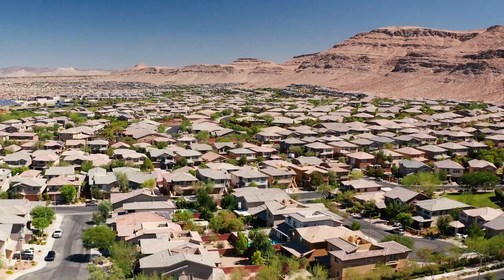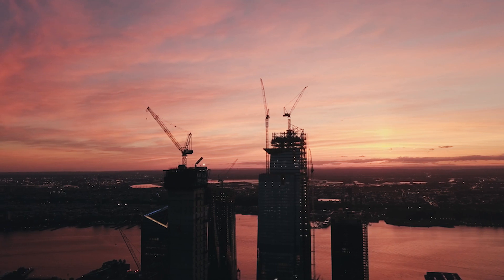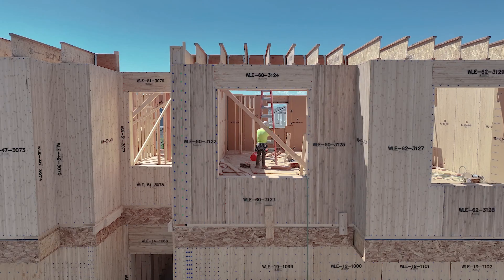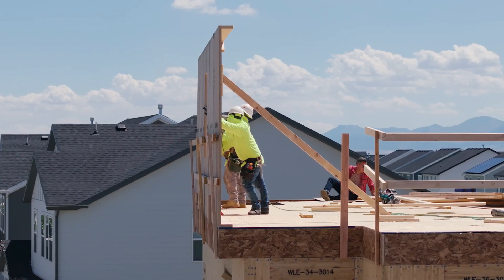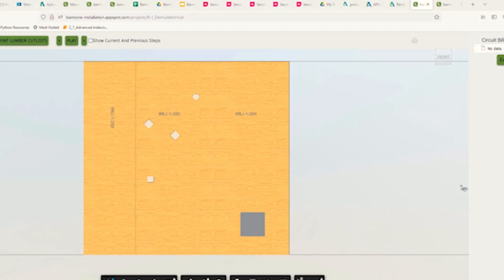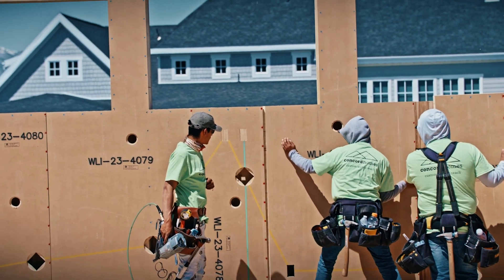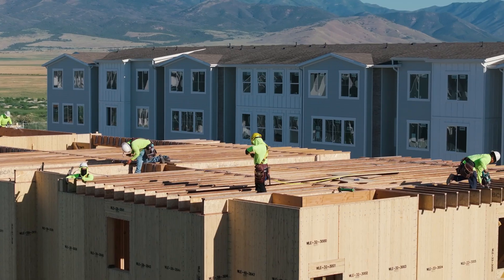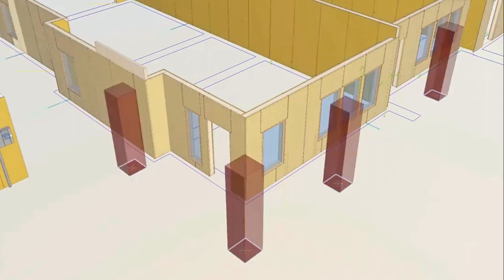How Bamboo and the Cloud Are Pioneering the Latest Green Building Techniques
As the number of people on the planet grows exponentially, the architecture, engineering, and construction (AEC) industry is trying to keep up with the demand for buildings. But the industry is also contending with high material costs, a labor shortage, lengthy construction schedules, and a heavy carbon footprint that’s responsible for 39% of global greenhouse gas emissions. But one company is breaking the mold and paving the way toward a more digital and sustainable way to build using new materials and green building techniques. BamCore has developed an innovative solution at the intersection of nature and technology.

The Northern California–based company harvests timber bamboo and eucalyptus, two of nature’s strongest and fastest-growing fibers, to manufacture structural panels that are more sustainable than a wood-framed house and 50% faster to assemble. Although traditional construction workflows are often siloed, BamCore leverages cloud-based platforms so all stakeholders can work from the same 3D models. BamCore’s mission is to create a beyond-zero-carbon future and a more efficient construction process, one structure at a time.